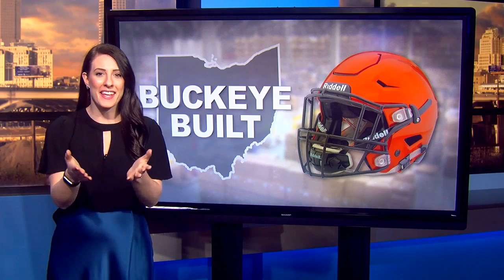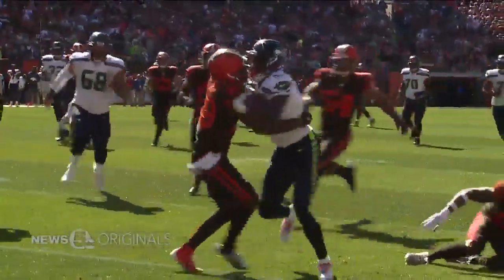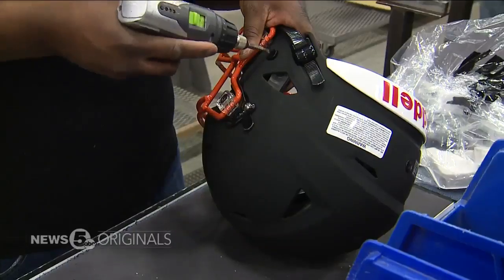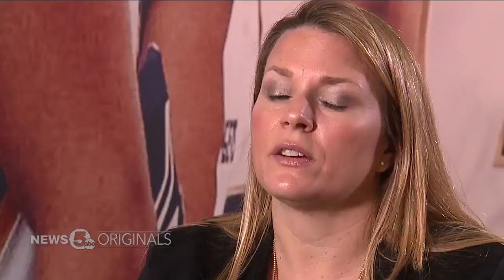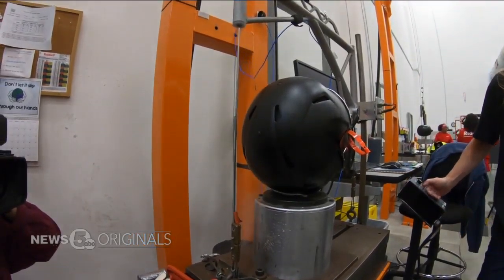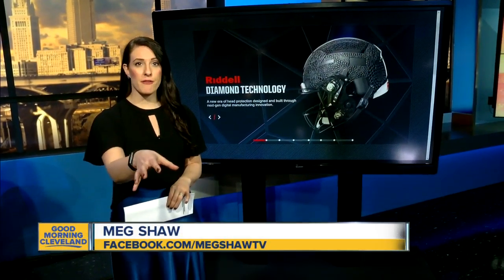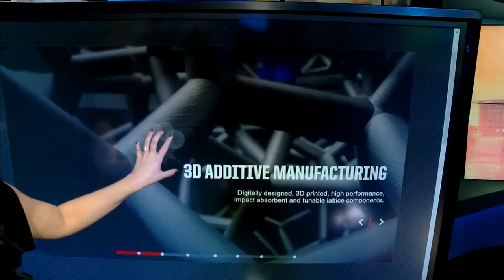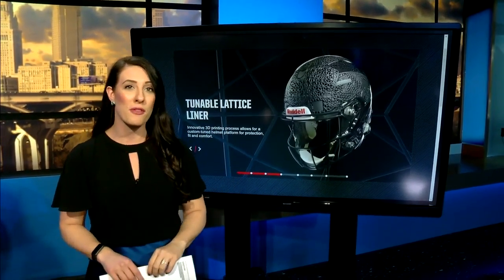Buckeye Built: Riddell uses data, lab studies to create next generation of football helmets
As part of the News 5 Cleveland Buckeye Built series, reporter Meg Shaw went behind the scenes to see how football helmets are made by hand: Riddell.